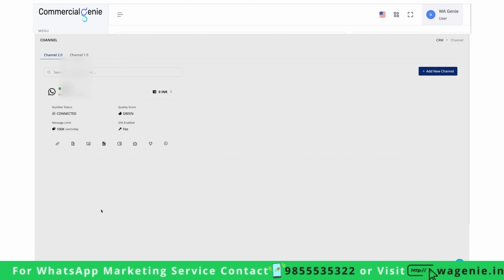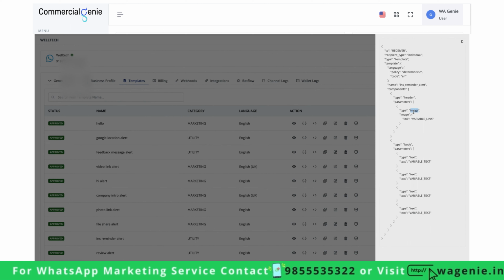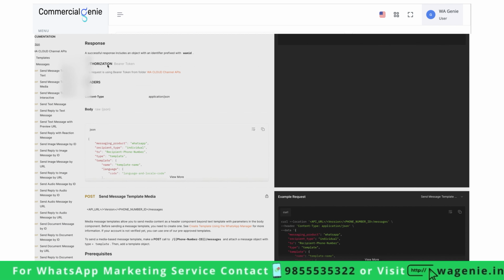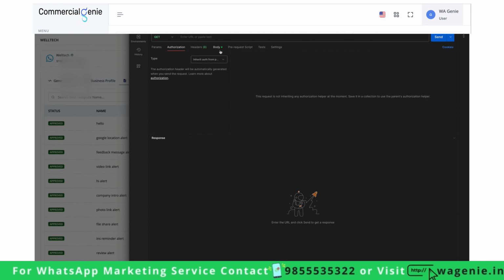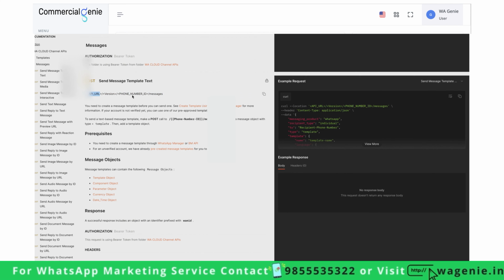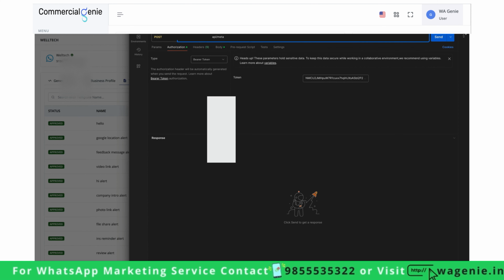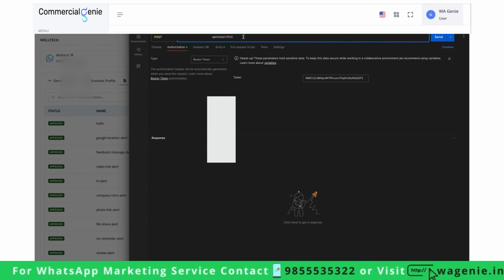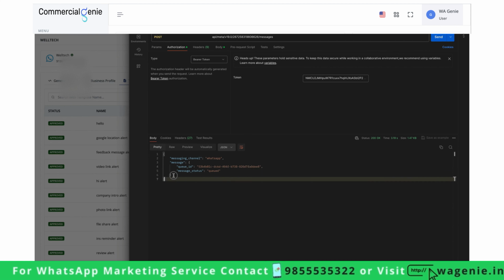How to Send Messages Via API For your WhatsApp Channel | WhatsApp Automation Software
To send messages via API for your WhatsApp channel, follow these steps:
Navigate to the templates section and click on the template icon.
Note the unique JSON for each template. Templates can include variables, image headers, and buttons.
For templates with image headers, provide the image URL in the link variable and input the body variables.
Copy the JSON body and open a new call in Postman.
In Postman, add the copied JSON body to the Body section, set to raw and choose JSON.
Edit the receiver number to include the country code and adjust the variable text as needed. Remember, variables cannot have the next lines.
Change the authorization method to Bearer Token and insert your access token.
Set the request type to POST.
Copy and paste the API URL, API URL version, phone number ID, and messages into the appropriate fields.
Send the message. Upon a successful request, you'll receive a Queue ID.
Set the webhook URL of your server to handle responses.
API responses from Meta will be directed to your specified webhook URL.
Responses may include a success message with a WhatsApp message ID or a failure message with an error code.
A successful response indicates the token was valid and the message has been sent by Meta.
To get the API Key, API URL, version, and phone number ID: Go to "Channels" --- Click on the 3 dots -- Select "Access token".
Get Instant Solutions to All Problems:
Call WhatsApp Marketing Service: 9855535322
This video is presented by a commercial genie on behalf of WA Genie.